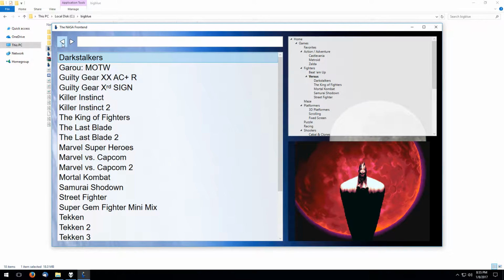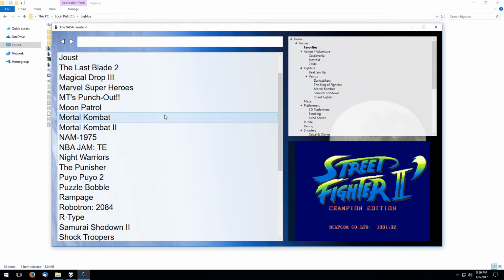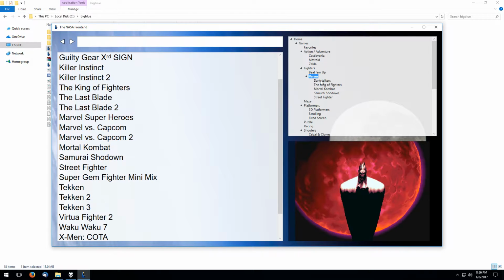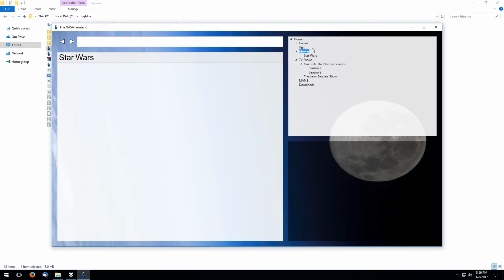Big Blue 1/8/2017 update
Desktop version is polished and almost ready to go